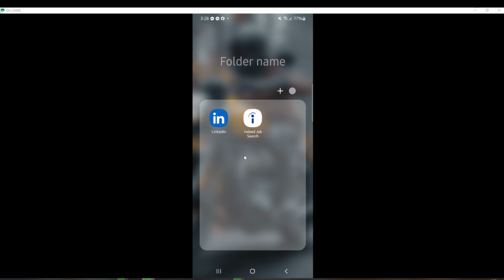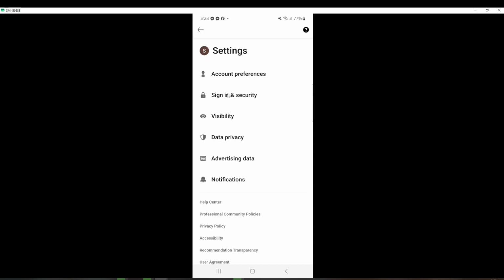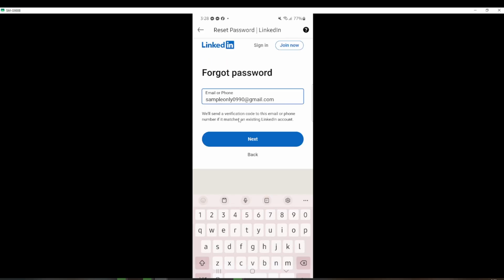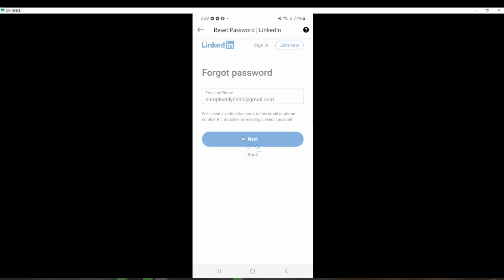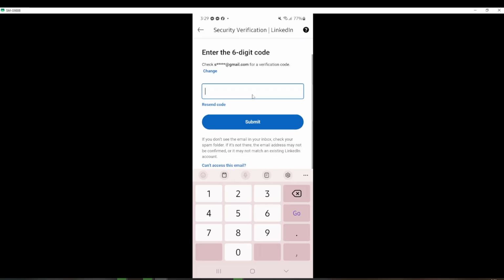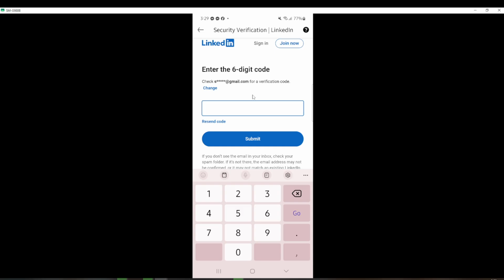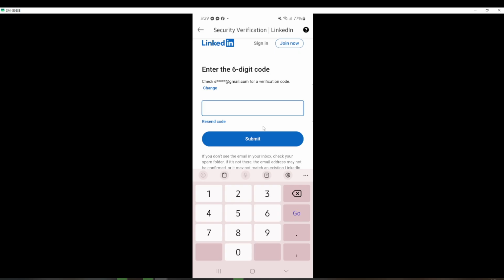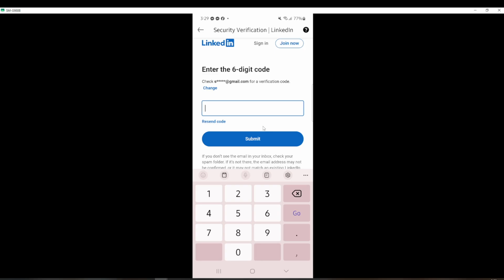How To Reset Your LinkedIn Password If You Forgot It [2026 Guide]